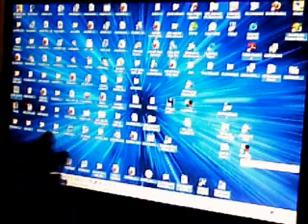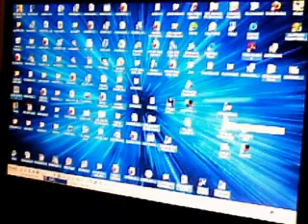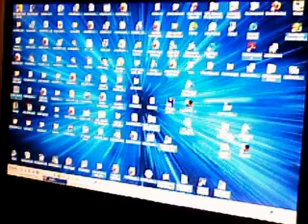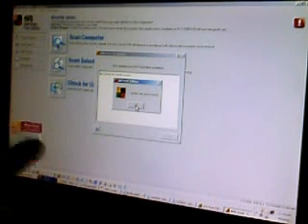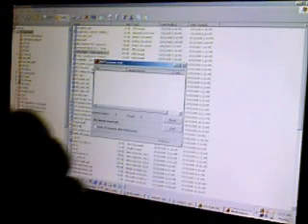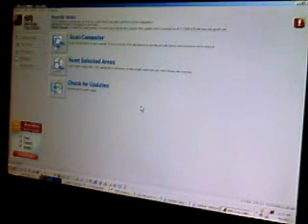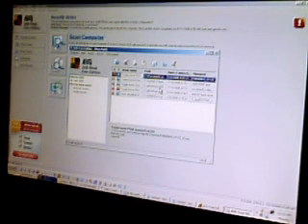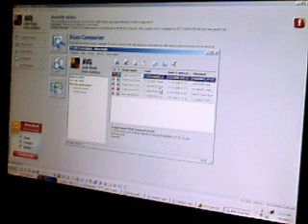Part 1 in the Series--Anti-Malware Training-AVG-Digi-TekUSA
Digi-TekUSA presents a series of training videos to teach customers how to prevent viruses, spyware and adware infections from slowing their computers down.  In Part 1, Anti-Malware begins with AVG anti-viral training.